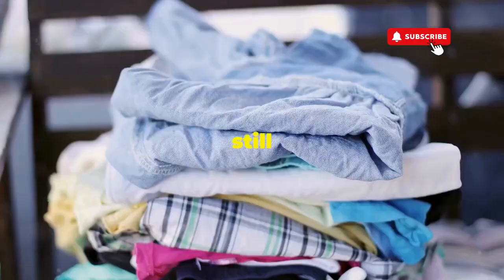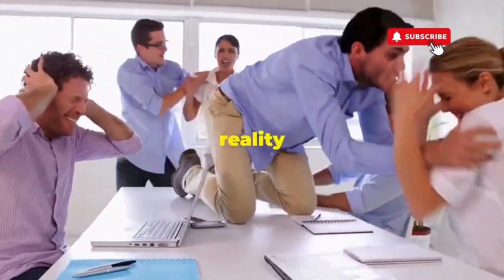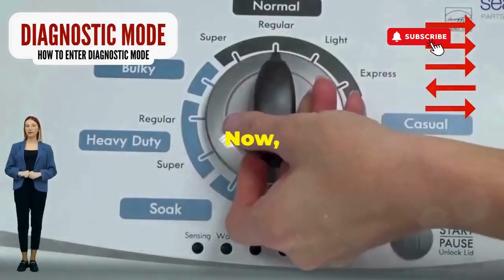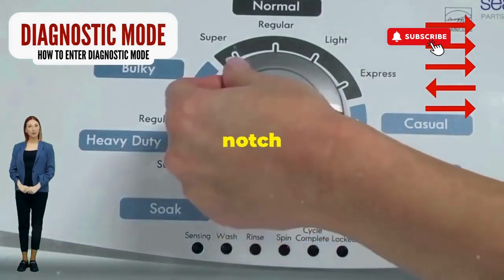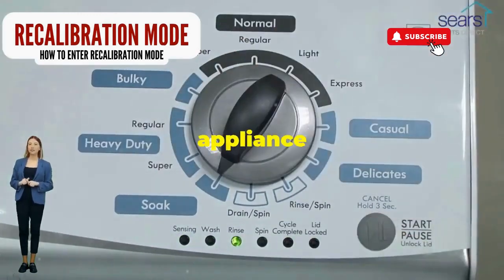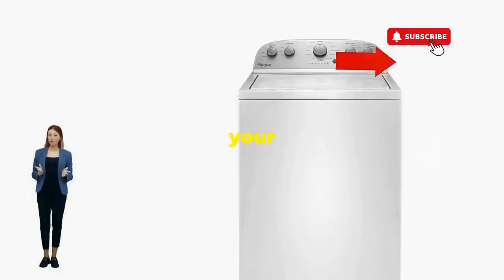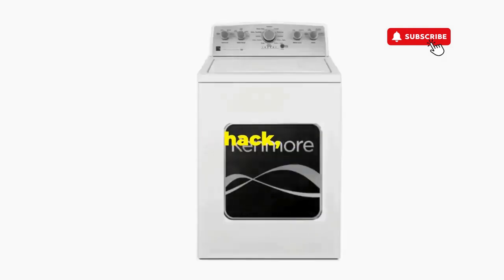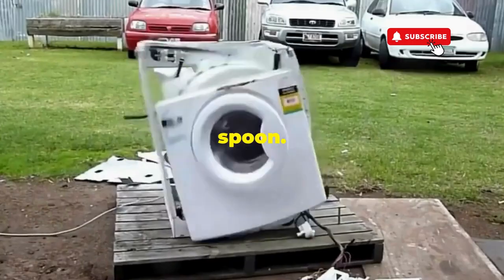whirlpool centennial diagnostic mode